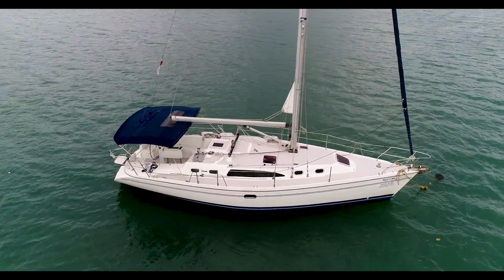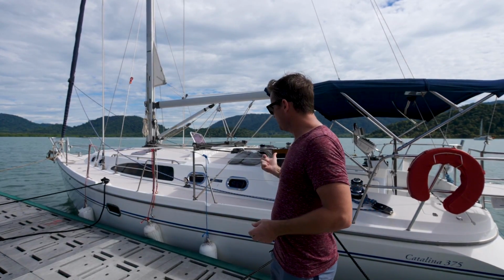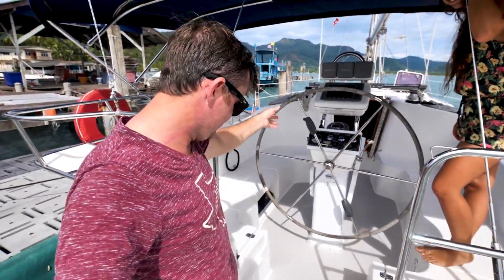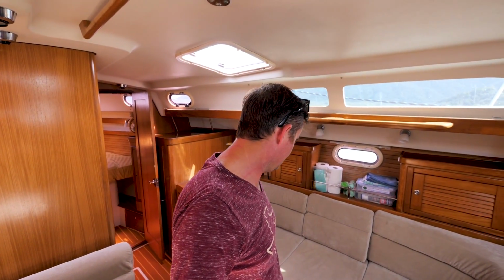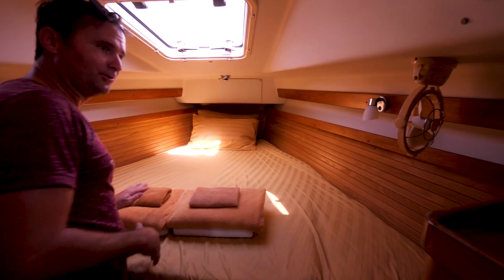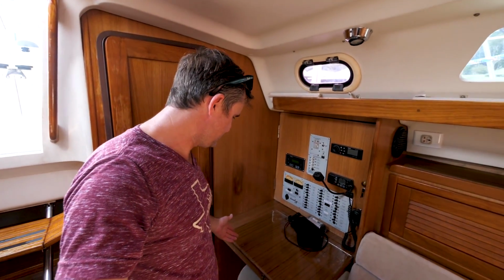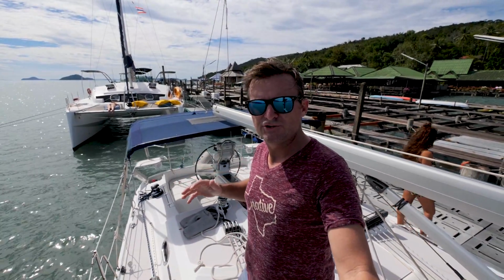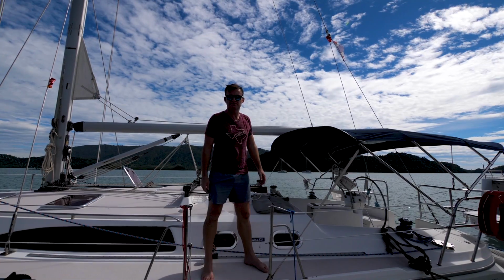Catalina 375 Boat Tour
We give you a tour of a 2008 catalina 375 that is based in koh chang thailand.